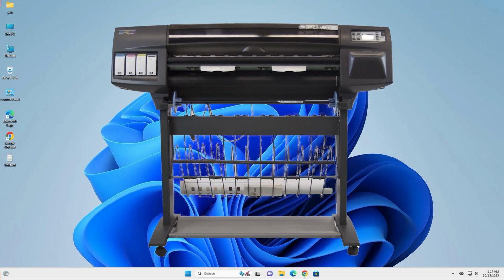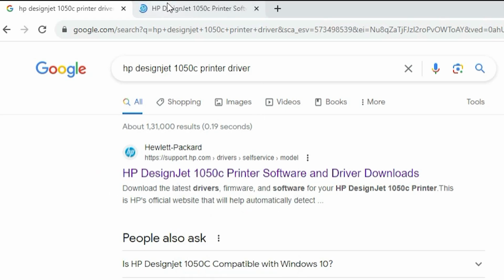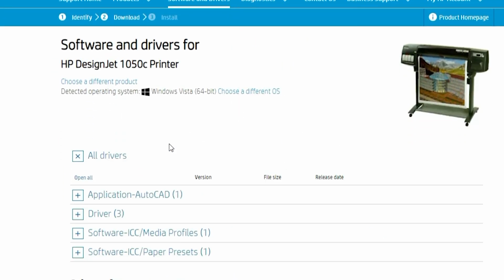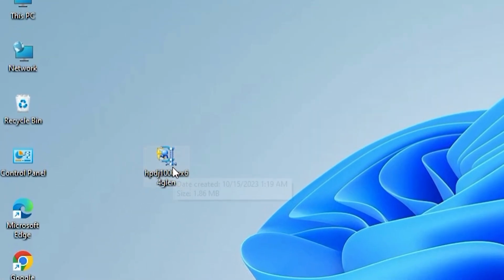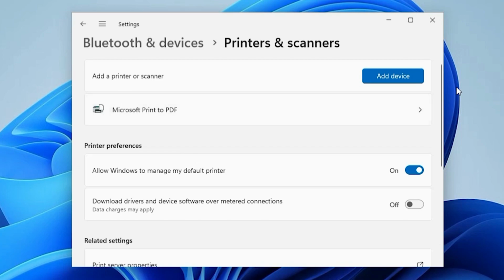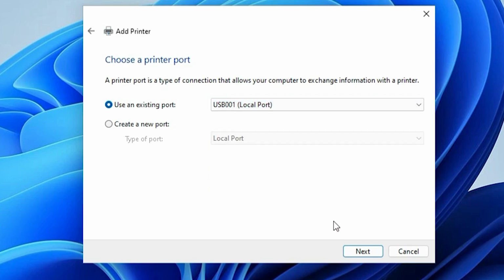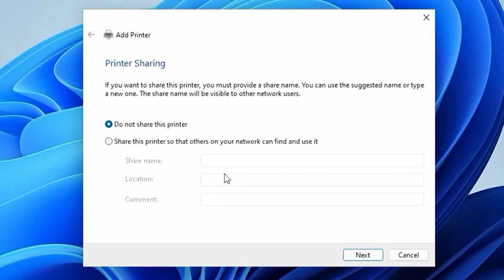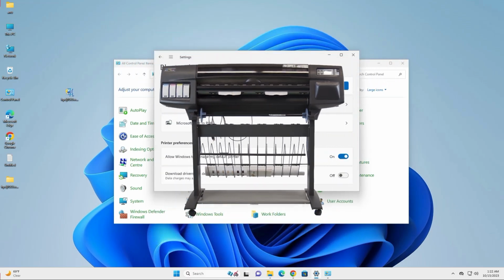How to Download & Install HP DesignJet 1050c Printer Driver in Windows 11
Welcome to our step-by-step guide on downloading and installing the HP DesignJet 1050c Printer Driver on your Windows 11 system! Whether you're setting up a new printer or updating drivers, this tutorial will ensure a smooth installation process for optimal printing performance.